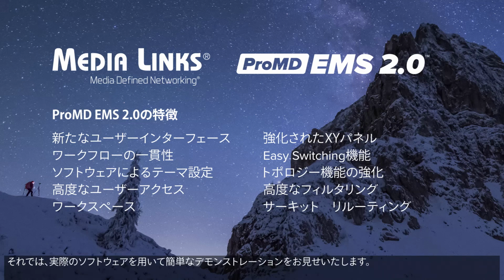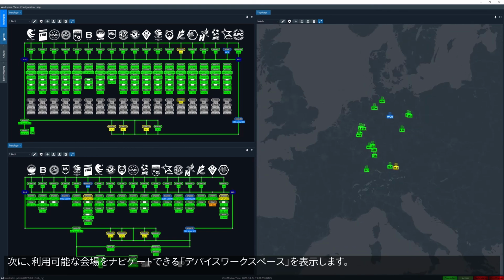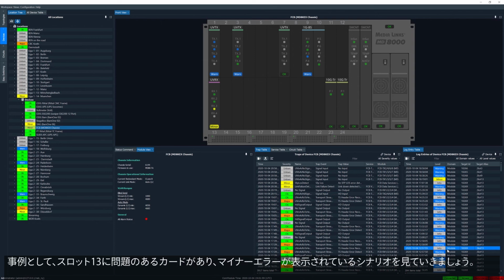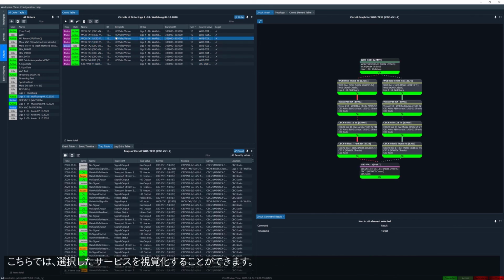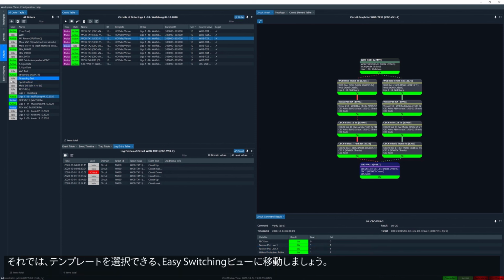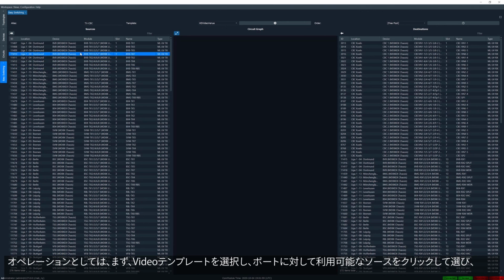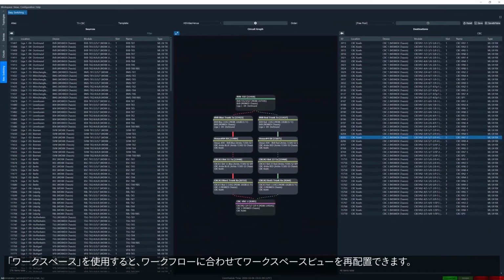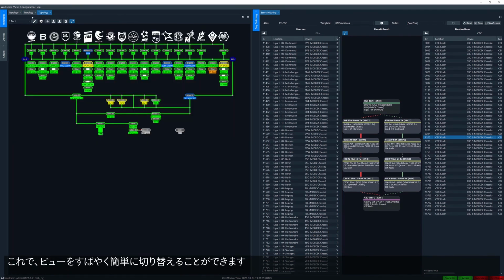ネットワークマネジメントソフトProMD EMS2.0のご紹介